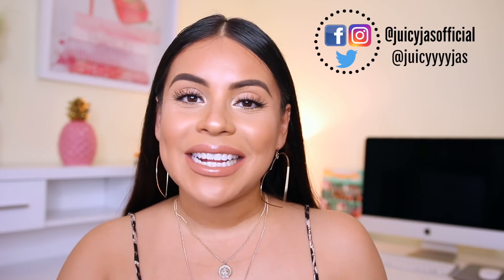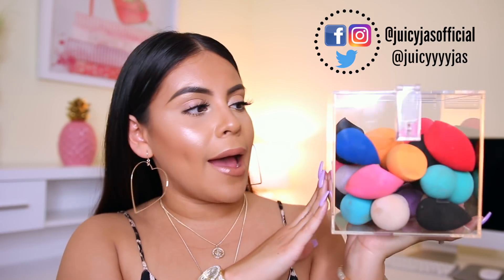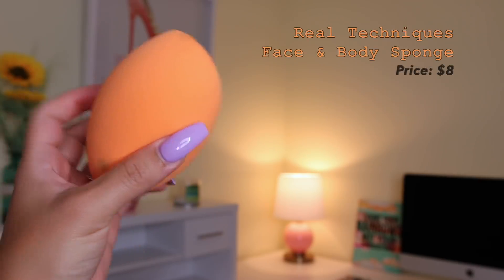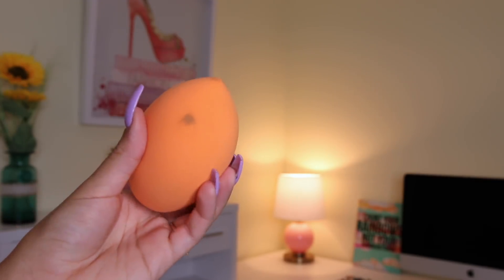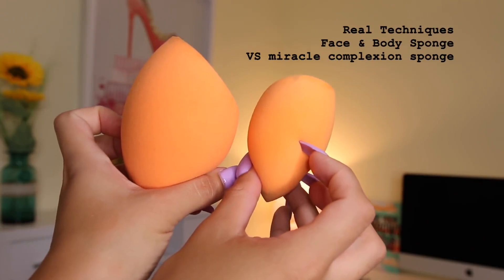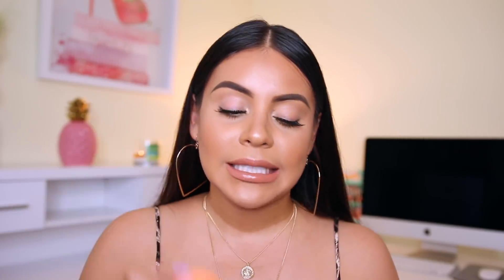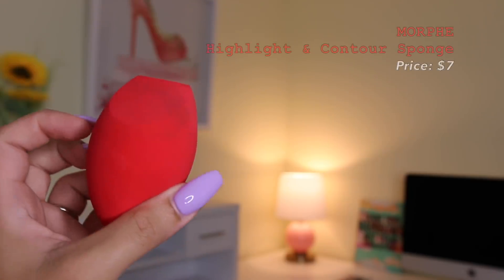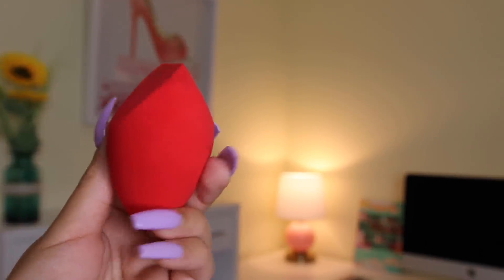CHEAP BEAUTY BLENDER DUPES: UNDER $10 | JuicyJas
CHIT CHAT GRWM: August Boxy Charm 2018 / HITS + MISSES!

Don't forget to grab a snack

- Real techniques face & body sponge
- Real techniques sponge
- Sonia Kashuk Body Blender Sponge
- Maybelline Beauty Sponge
- LA Girl sponge
- Flower Beauty Sponge
- Sonia kashuk sponge

ABOUT ME:

Hi! My name is Jasmine I am a 22 year old small town girl :) I am located outside of Philadelphia, Pennsylvania. I am a Penn State Graduate with a Business Degree! Currently I am a full time YouTuber with a huge passion for all things beauty. I am half Puerto Rican/half Guatemalan & yes I speak fluent Spanish. On my channel you will find a variety of beauty + lifestyle videos. I hope my videos will be not only helpful but relatable as well I want people who watch my videos to feel like we are just friends hanging out, thanks so much for stopping by, your support means the world to me. Xo

xoxo,

Jasmine ♡ | JuicyJas